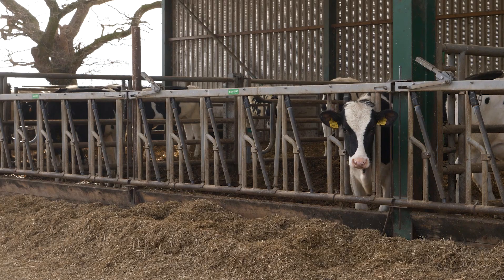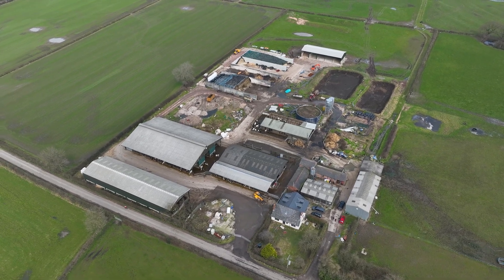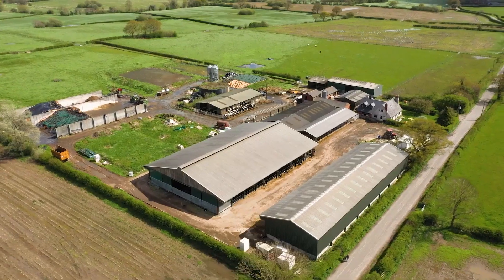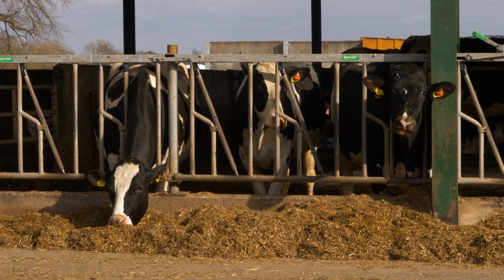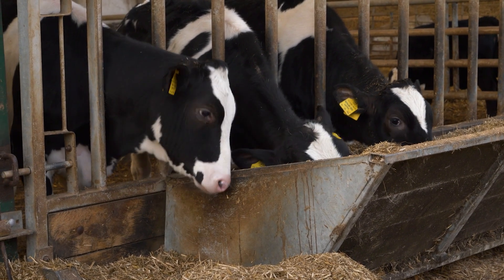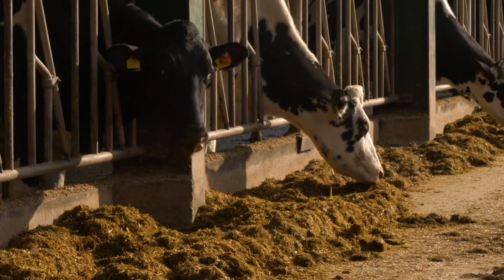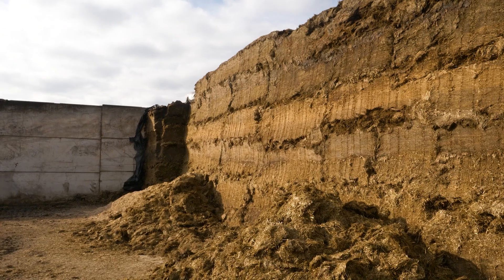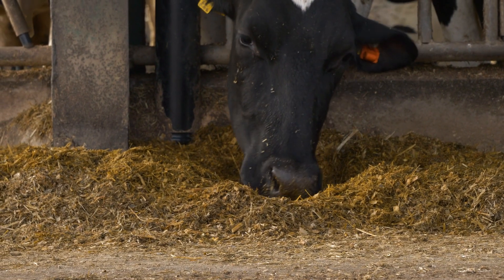FAS TV Series 4 Ep 26: Feeding Out Multi-Cut Silage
On this week's FAS TV, we are in Cheshire re-visiting the Glenn family at Distinctive Holsteins who were on earlier in the season discussing their journey from traditional silage making to a multi-cut system. Today, Louise and Will give us an insight into feeding out multi-cut silage and balancing the ration to maintain the high performance of the cows throughout the year.